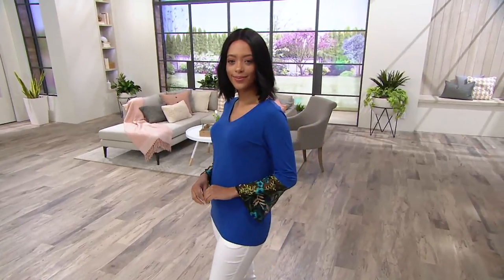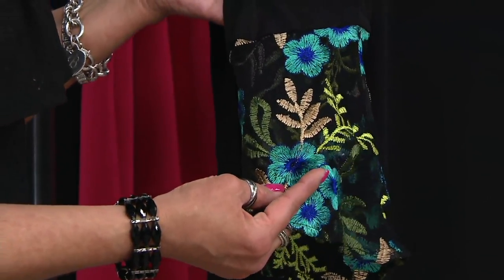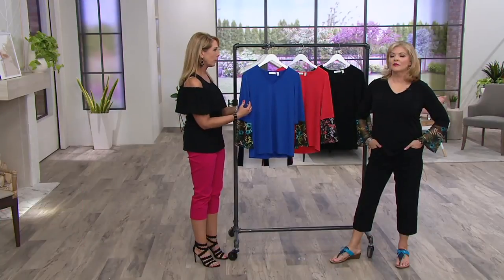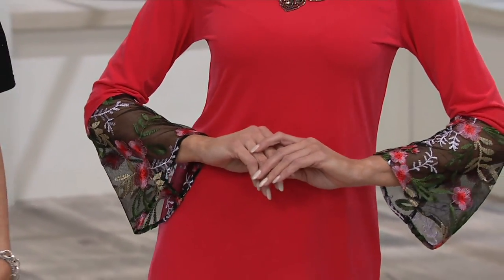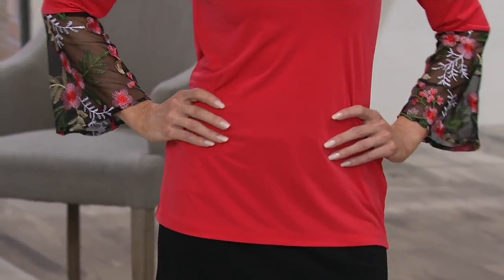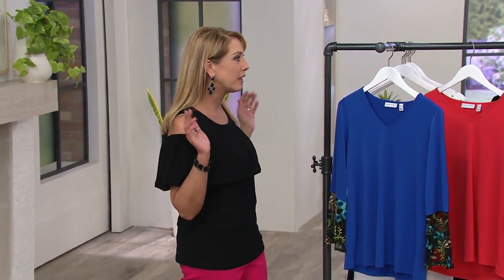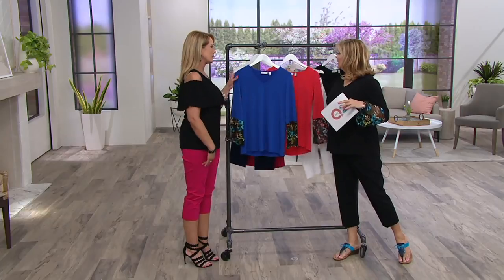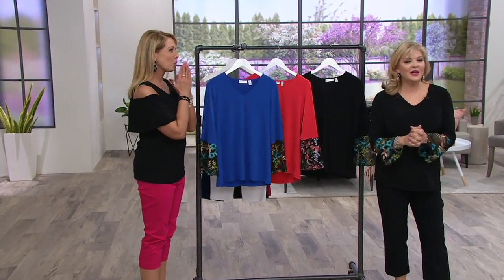Susan Graver Liquid Knit Top with Embroidered Sleeves on QVC